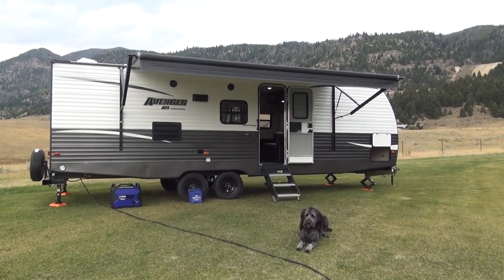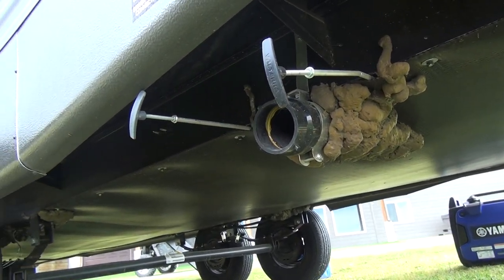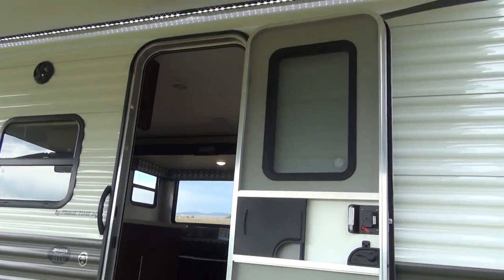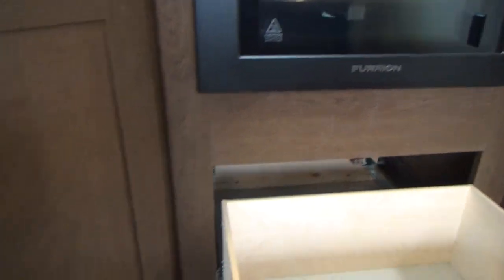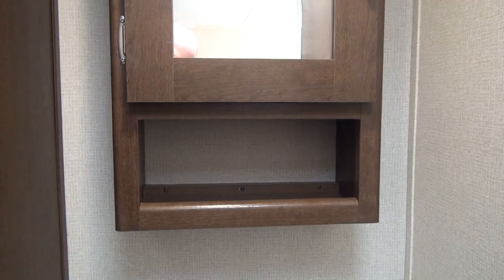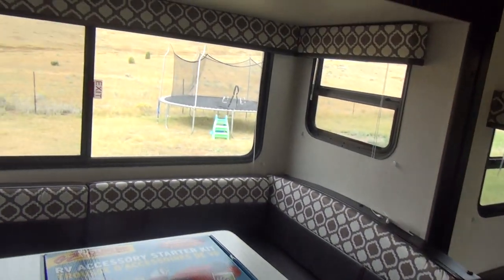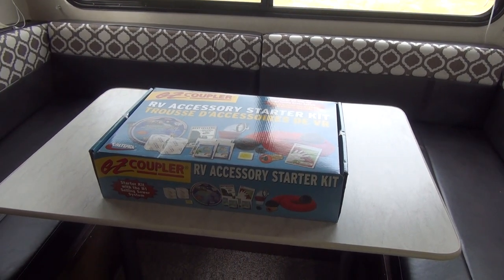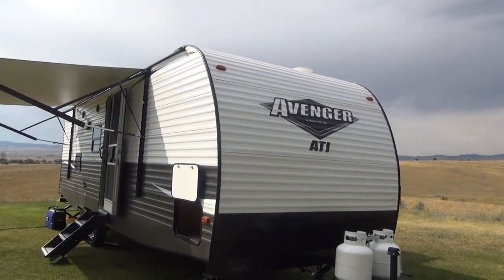2019 Avenger ATI 26BBS Complete Review, Best Bang for the Buck Camper on the Market?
Complete review of the 2019 Avenger ATI 26BBS, See one of the best value on the market though the eye of an experienced backwoods RVer.